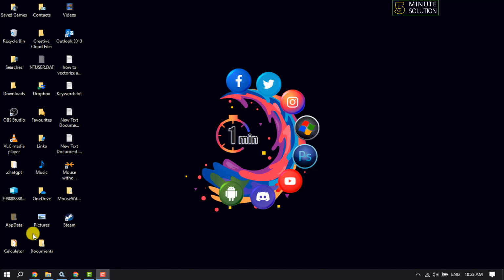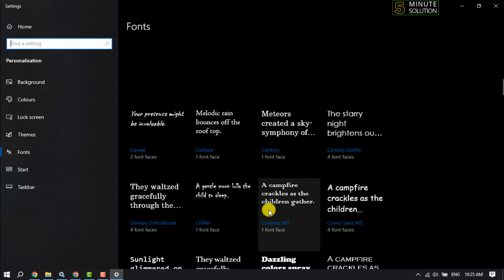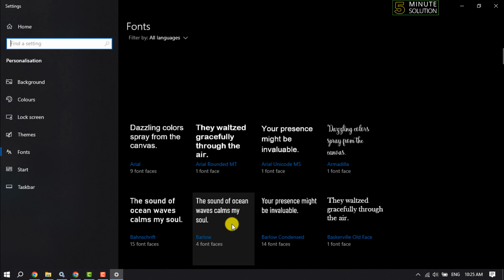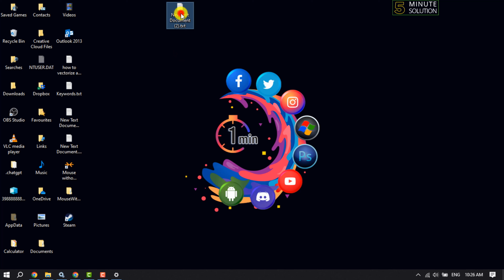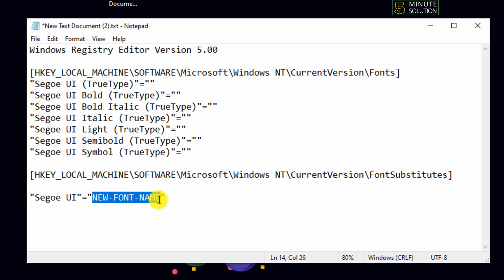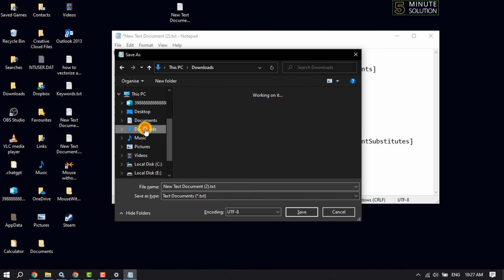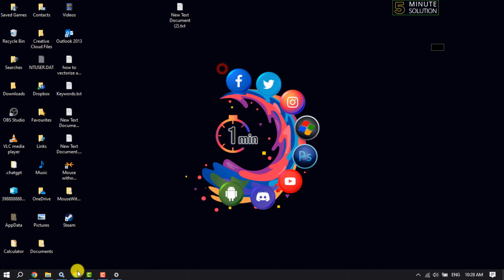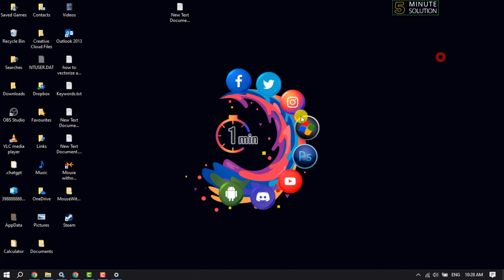How To Change Windows 10 Font | How To Change Font Style in Computer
You can't easily change the default font in Windows 10. you need to edit the Windows Registry. Here's how to change the computer font in Windows 10.